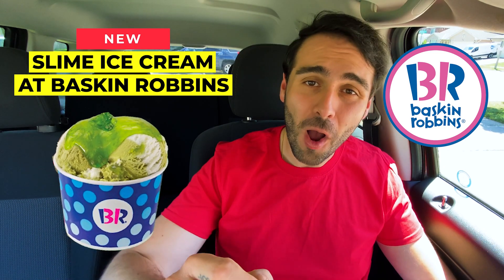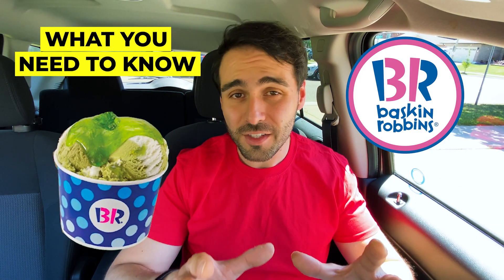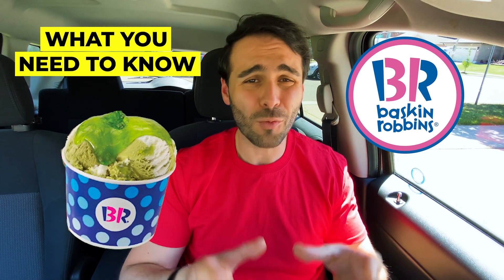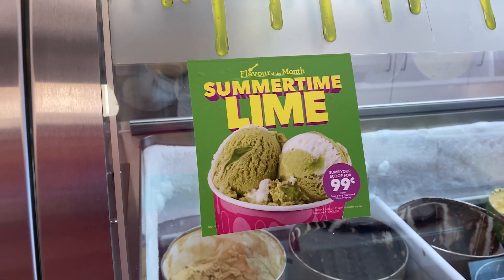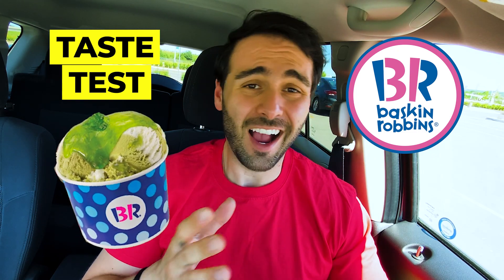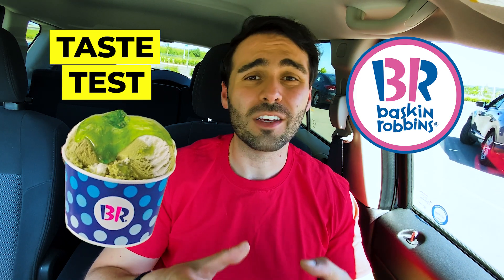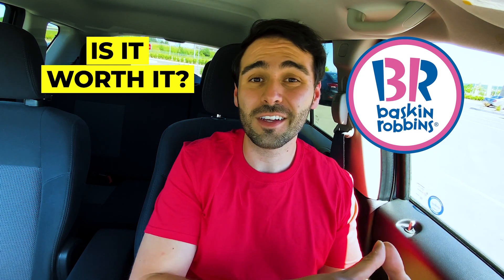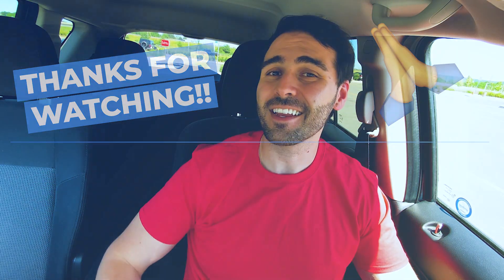NEW Slime Ice Cream at Baskin Robbins (REVIEW)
Baskin Robbins just released NEW Slime ice cream and topping in Canada & the USA! I LOVE slime, so I had to dive into this edible slime and see if it was worth the hype!

Snack Question of the Week (TikTok Giveaway): What is your favorite ice cream flavor?